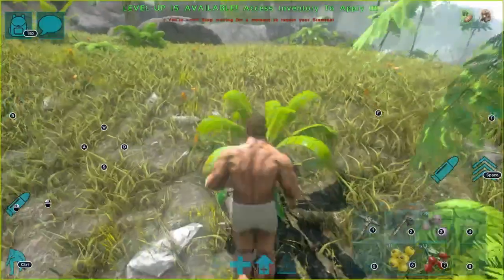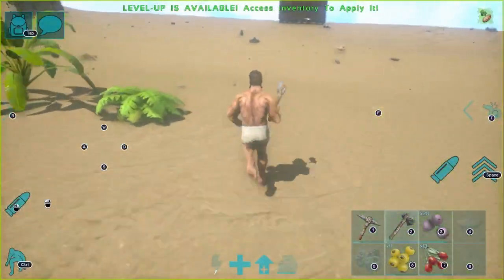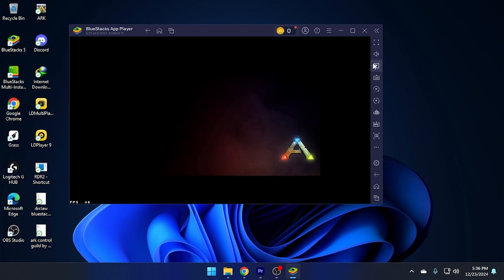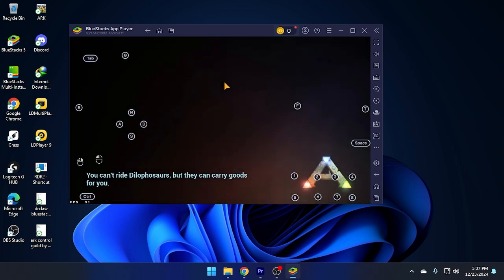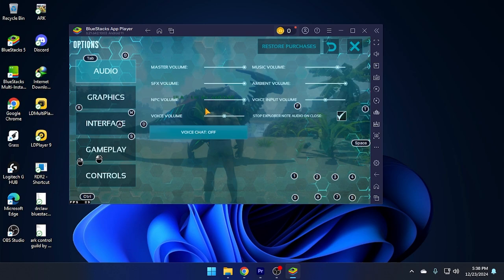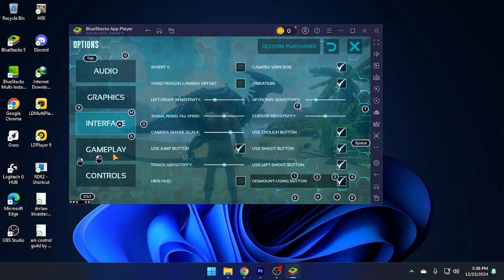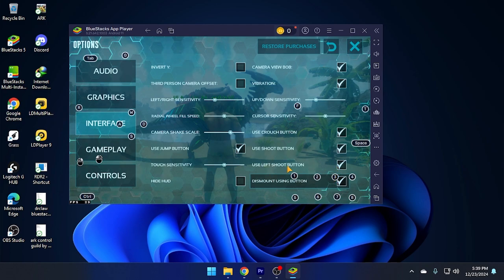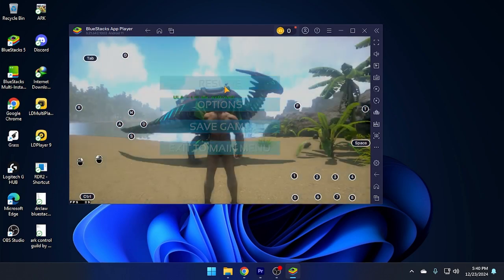Ultimate Keymap for ARK: Ultimate Mobile Edition | BlueStacks 5 Config & Guide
In this video, I’ll show you the ultimate keymapping setup for ARK: Ultimate Mobile Edition on BlueStacks 5! Whether you’re struggling with controls or looking for a smoother gameplay experience, this guide has you covered.

🔥 What’s Included:
✅ Step-by-step guide to setting up keymapping in BlueStacks 5
✅ Detailed text-based guide for easy setup

⚙️ Device I’m Using:

Motherboard: MSI B450M-A PRO MAX II AMD AM4 DDR4 ATX MOTHERBOARD
RAM: PATRIOT SIGNATURE LINE PREMIUM 8GB DDR4 3200MHZ (8GB x 2 = 16GB)
GPU: Radeon™ Graphics Vega 7

🔗 Links:

Drop your questions or feedback in the comments below—I’d love to hear from you!